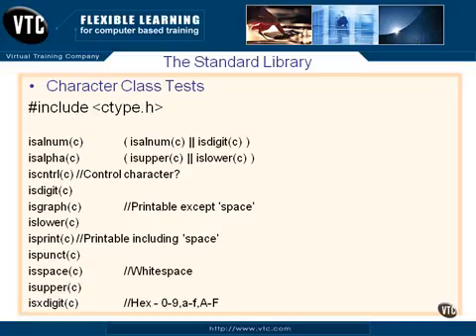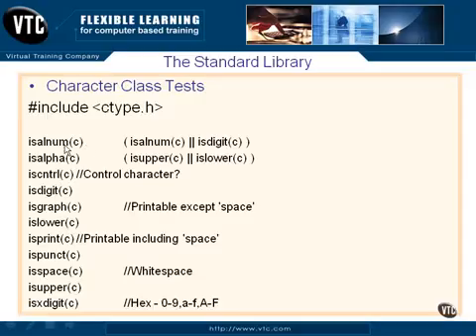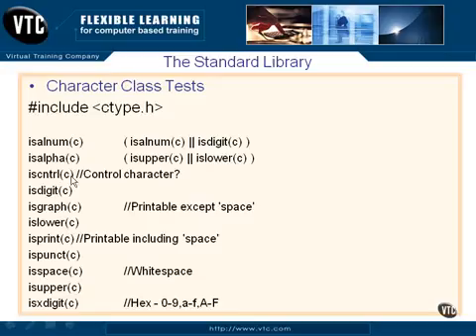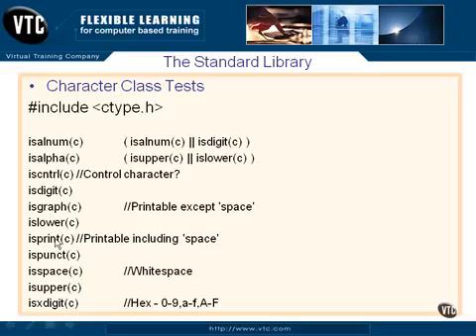Character Class Tests 05 chapter 11